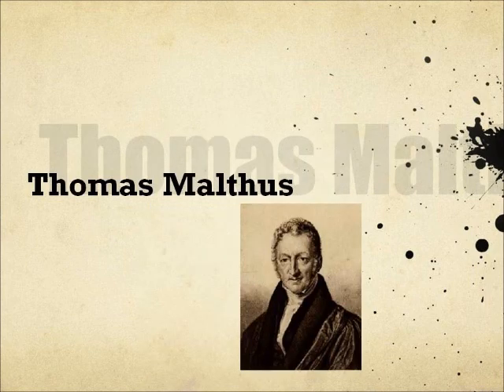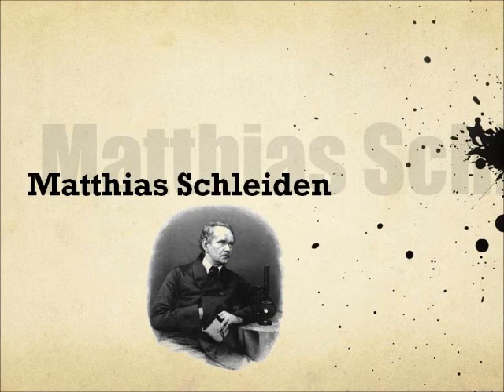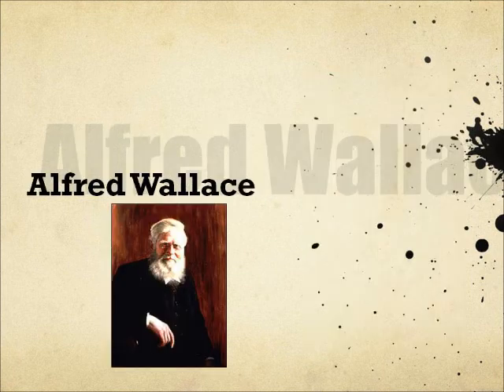history of biology